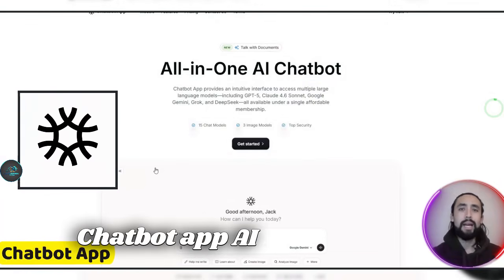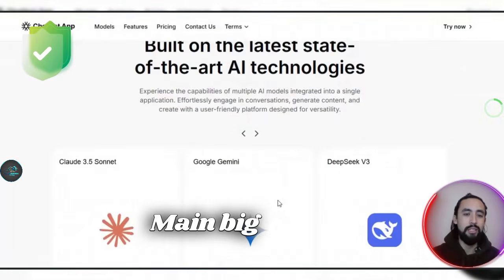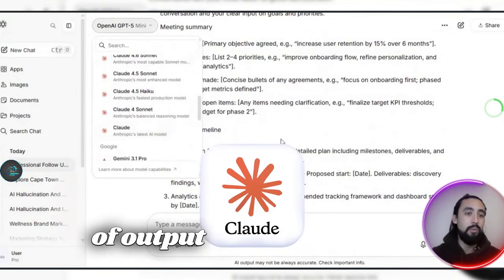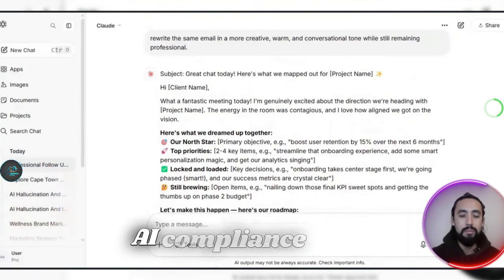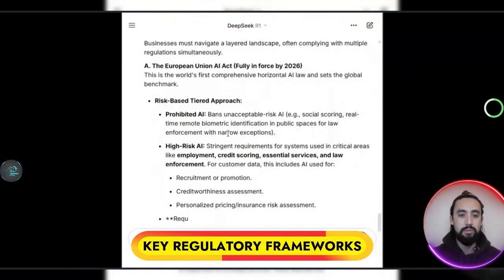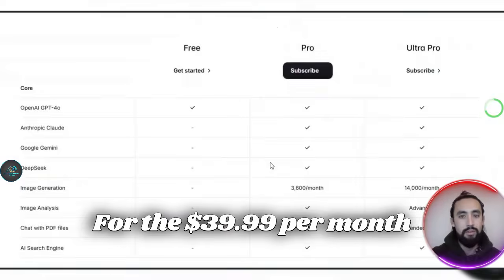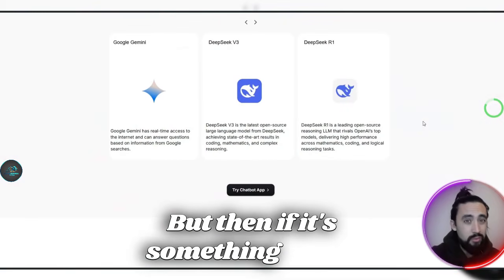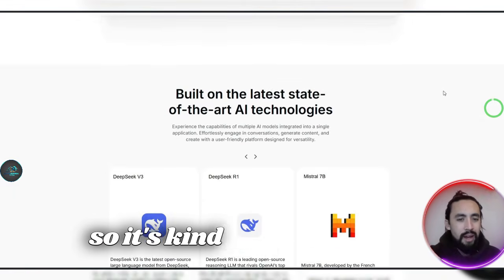Top Chatbot AI App (Step By Step Guide 2026)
Top Chatbot AI App tools automate customer interactions and optimize organizational support workflows using conversational analytics frameworks.

Deploying a Top Chatbot AI App infrastructure enables enterprises to streamline customer communication pipelines and response latency bottlenecks. Integrating high-performance large language models ensures that contextual dialogue understanding remains accurate throughout complex transactional journeys. This deep analysis covers the operational steps required to maintain alignment across standard automated support frameworks.

Selecting your Top Chatbot AI App integration involves a careful evaluation of model orchestration and processing efficiency constraints. Optimizing conversational routing matrices allows businesses to scale support volume without increasing processing overhead. This programmatic review details the parameter configurations necessary to ensure high-fidelity enterprise automation.

CHAPTERS:
00:00 - Intro
00:50 - System Communication Bottlenecks
01:35 - Model Orchestration Analysis
02:20 - Automated Workflow Integration
03:15 - Optimization Strategies
04:10 - Conversational Routing Execution
05:00 - Final Verdict